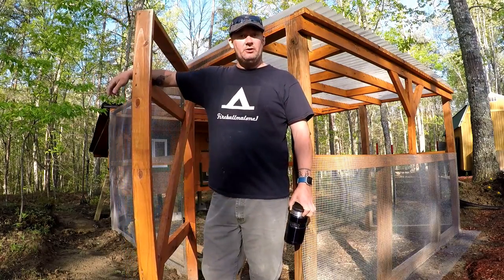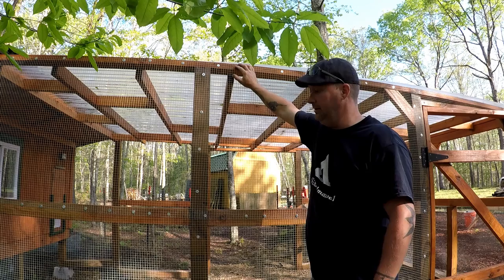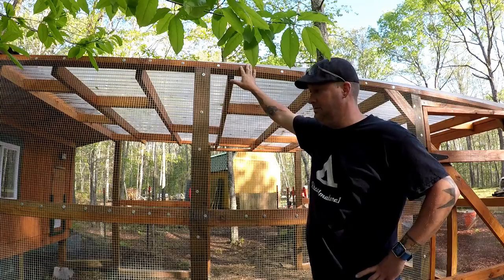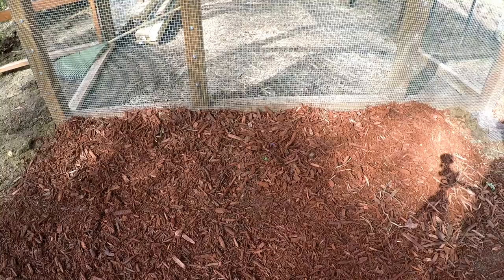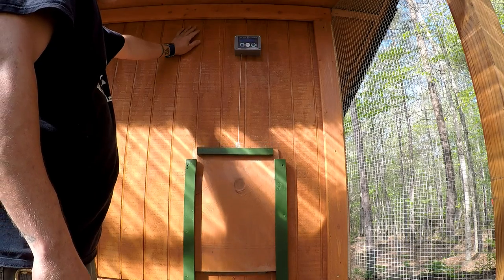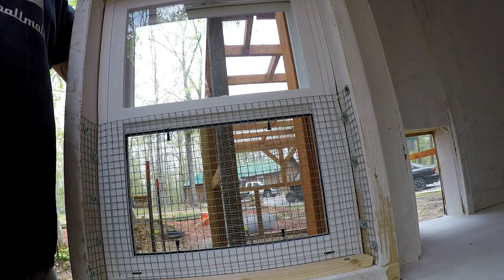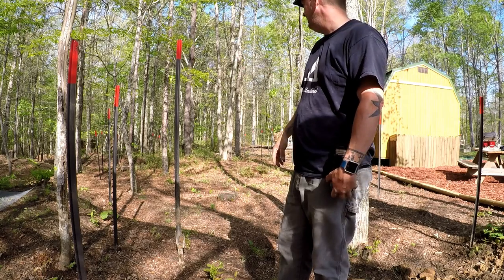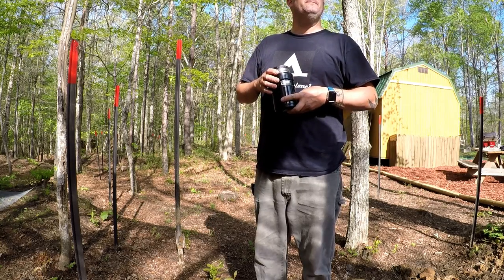Predator proof the chicken coop!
Keeping predators out of the chicken coop is a necessity. Hardware cloth and a Chicken Guard automated door is a step in the right direction. This build is coming to a close. finally. Chickens coming soon!